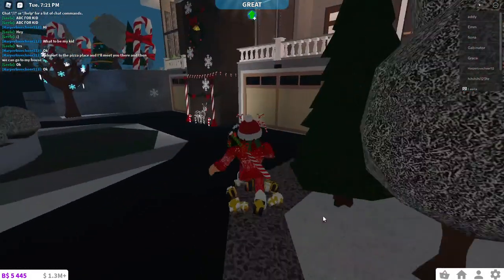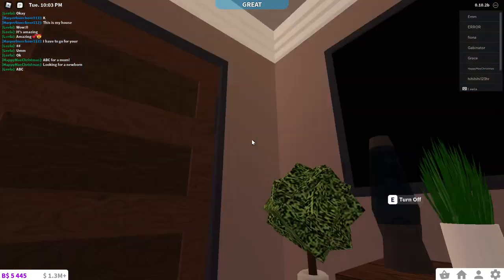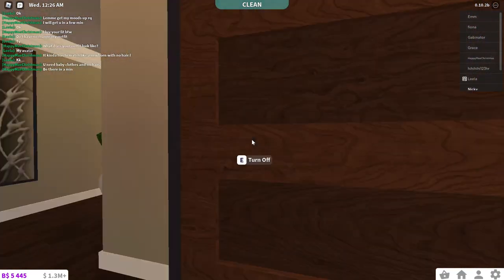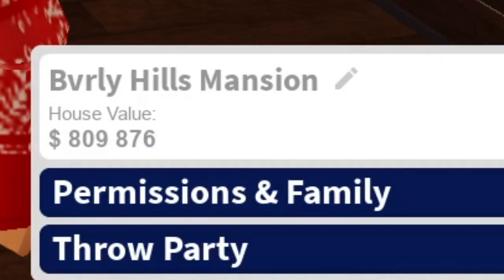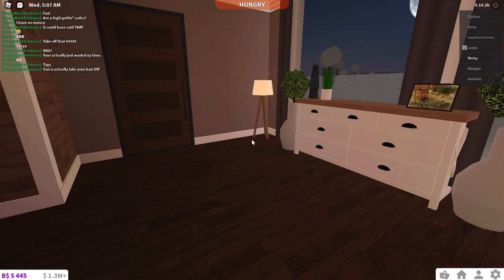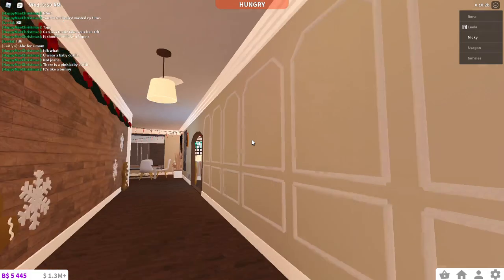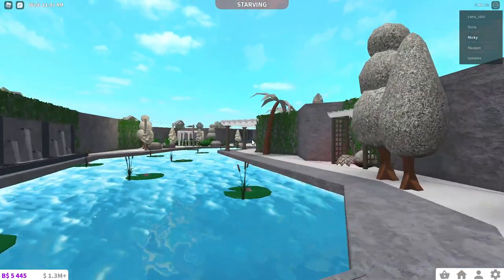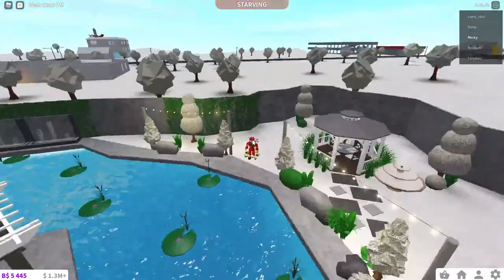MY "EMPTY" HOUSE TOUR! (Roblox)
MY EMPTY HOUSE TOUR!

⭐Discord: jolly nicky 🎄❄ # 3020
⭐Roblox: nvxkyy